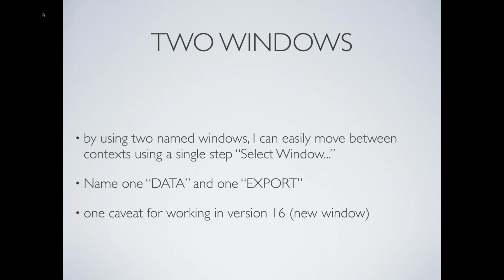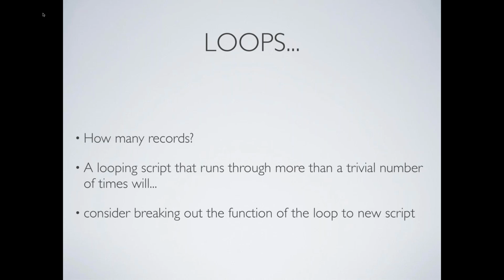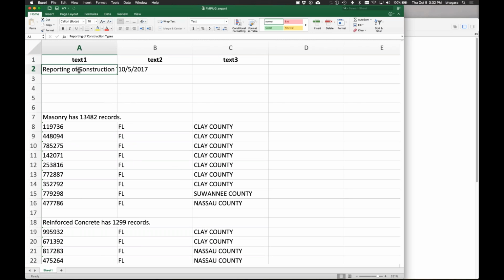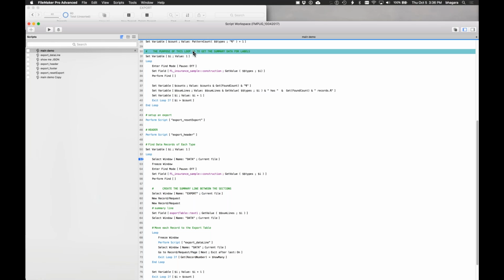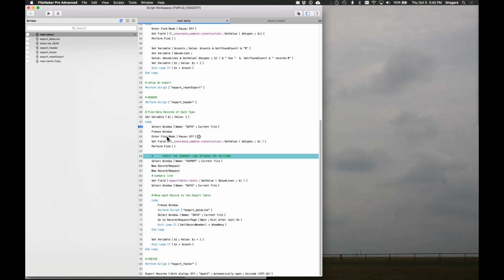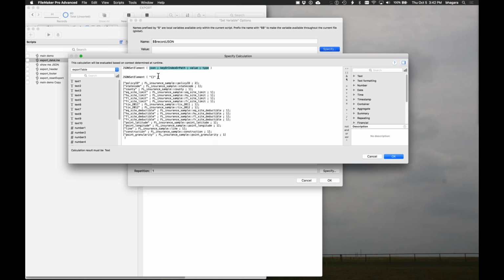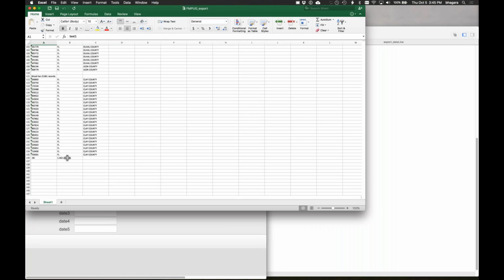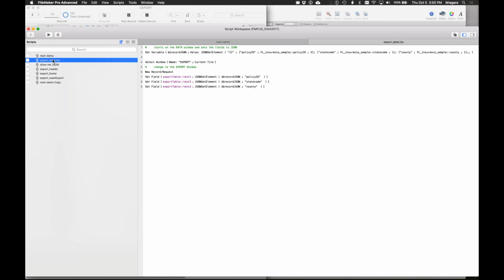FMPUG Oct 2017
Filemaker User Group meeting Oct, 2017
Custom Exports using an Export table and a healthy smattering of FMP native JSON functions in v16.
presented by Bill Hagara